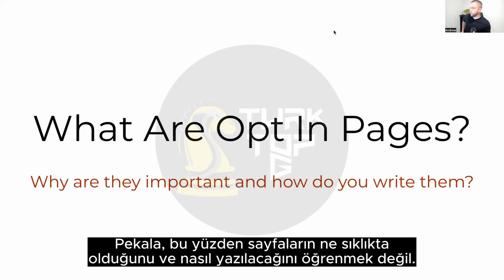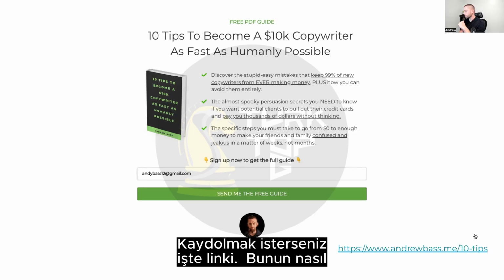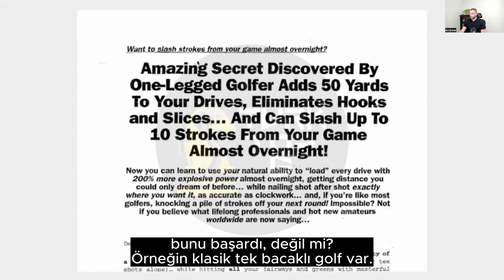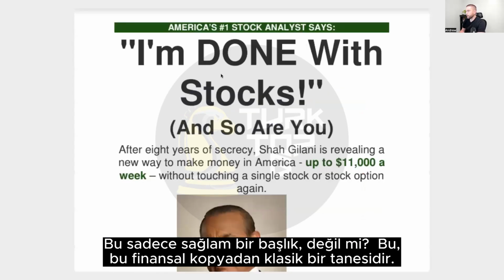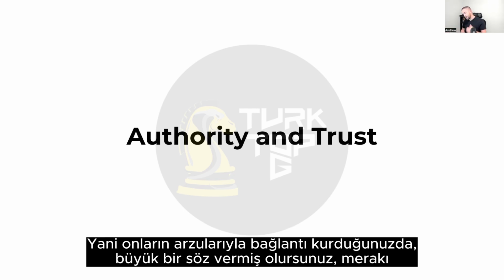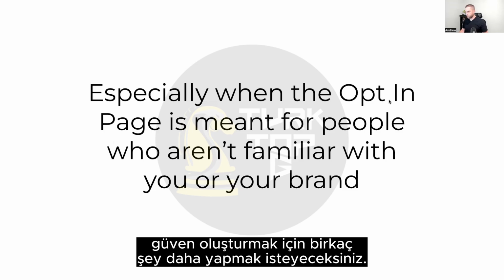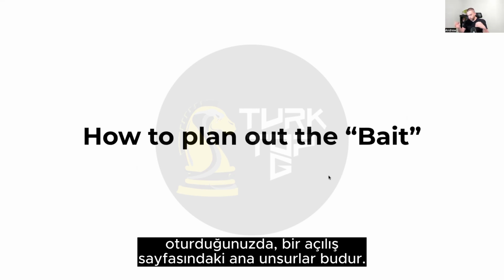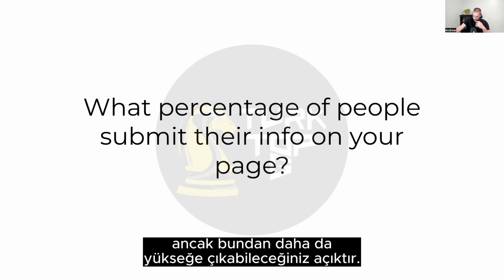8 - Kaydolma Sayfaları Nelerdir? - (Metin Yazarlığı Kursu)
Metin yazarlığı ve dijital pazarlamanın en kritik unsurlarından biri olan kaydolma sayfaları, başarılı bir pazarlama stratejisinin temel taşlarındandır. "Başlangıç Eğitim Kampı: Kaydolma Sayfaları Nelerdir?" adlı bu videomuzda, kaydolma sayfalarının ne olduğunu, neden önemli olduklarını ve nasıl etkili bir şekilde oluşturulacağını detaylı bir şekilde ele alıyoruz. Bu video, metin yazarlığı kursumuzun bir parçası olarak, kaydolma sayfalarını optimize ederek dönüşüm oranlarınızı artırmanın yollarını keşfetmenize yardımcı olacak.

İçerik Başlıkları:
1. Kaydolma Sayfası Nedir?
Tanım ve Amaç: Kaydolma sayfalarının tanımı ve pazarlama stratejisindeki yeri.
Özellikleri: Başarılı bir kaydolma sayfasının sahip olması gereken temel özellikler.
2. Neden Kaydolma Sayfaları Kullanılır?
Dönüşüm Oranlarını Artırma: Kaydolma sayfalarının dönüşüm oranlarını nasıl artırdığı.
Hedef Kitleyi Segmentlere Ayırma: Potansiyel müşterileri belirli segmentlere ayırarak daha etkili pazarlama yapma.
3. Kaydolma Sayfası Tasarımı
Başlık ve Alt Başlıklar: Dikkat çekici başlıklar ve açıklayıcı alt başlıklar oluşturma.
Görseller ve Videolar: Kaydolma sayfalarında görsellerin ve videoların kullanımı.
Form Alanları: Kullanıcı dostu form alanları ve bilgi toplama teknikleri.
4. Etkili Bir Kaydolma Sayfası Yazmak
Değer Teklifi (Value Proposition): Ziyaretçilere sunduğunuz değeri net bir şekilde ifade etme.
İkna Edici Metinler: Hedef kitlenizi harekete geçirecek ikna edici metinler yazma.
Çağrı Yapma (Call to Action): Güçlü ve net bir çağrı yapma butonu oluşturma.
5. Kaydolma Sayfası Örnekleri ve Analiz
Başarılı Örnekler: Başarılı kaydolma sayfalarından örnekler ve bu sayfaların neden etkili olduğu.
Analiz ve Optimizasyon: Mevcut kaydolma sayfalarınızı analiz etme ve iyileştirme yolları.
6. Kaydolma Sayfalarının Test Edilmesi
A/B Testleri: Farklı kaydolma sayfası tasarımlarını ve metinlerini test etme.
Performans İzleme: Kaydolma sayfalarının performansını izleme ve değerlendirme.
7. Kaydolma Sayfalarını Optimize Etmek
Kullanıcı Deneyimi (UX): Kullanıcı deneyimini artırarak daha yüksek dönüşüm oranları elde etme.
Hız ve Mobil Uyumluluk: Sayfa yüklenme hızını ve mobil uyumluluğu iyileştirme teknikleri.
Bu Videoda Öğrenecekleriniz:
Kaydolma sayfalarının ne olduğunu ve neden önemli olduklarını öğreneceksiniz.
Etkili bir kaydolma sayfası oluşturmak için gerekli tasarım ve yazım tekniklerini keşfedeceksiniz.
Dönüşüm oranlarını artırmak için kaydolma sayfalarınızı nasıl optimize edeceğinizi öğreneceksiniz.
Başarılı kaydolma sayfası örneklerini analiz ederek kendi sayfalarınızı geliştireceksiniz.
Neden İzlemelisiniz?
Bu video, kaydolma sayfalarının temellerini anlamanıza ve etkili kaydolma sayfaları oluşturmanıza yardımcı olur. Metin yazarlığı kursumuzun bir parçası olarak, potansiyel müşterilerin ilgisini çeken ve onları harekete geçiren kaydolma sayfaları oluşturmayı öğreneceksiniz. Kaydolma sayfalarını optimize ederek, dönüşüm oranlarınızı artırabilir ve pazarlama stratejilerinizi daha etkili hale getirebilirsiniz.

Kimler İçin Uygundur?
Yeni Başlayanlar: Kaydolma sayfaları hakkında bilgi edinmek ve ilk kaydolma sayfasını oluşturmak isteyenler.
Pazarlama Uzmanları: Mevcut pazarlama stratejilerini optimize etmek ve kaydolma sayfaları ile dönüşüm oranlarını artırmak isteyen profesyoneller.
İşletme Sahipleri ve Girişimciler: Potansiyel müşteri tabanını genişletmek ve işlerini büyütmek isteyenler.
Metin Yazarları: Kaydolma sayfaları için etkili ve ikna edici metinler yazmak isteyen metin yazarları.
Daha Fazlasını Öğrenmek İçin
Bu video, kaydolma sayfalarının stratejilerini anlamanıza ve uygulamanıza yardımcı olacak kapsamlı bir rehber sunar. Hedef kitlenizin ilgisini çekerek, onları harekete geçirecek kaydolma sayfaları oluşturmayı öğreneceksiniz. Diğer videolarımızda daha derinlemesine konulara dalarak, pazarlama dünyasında profesyonel bir bakış açısı kazanmanıza yardımcı olacağız.